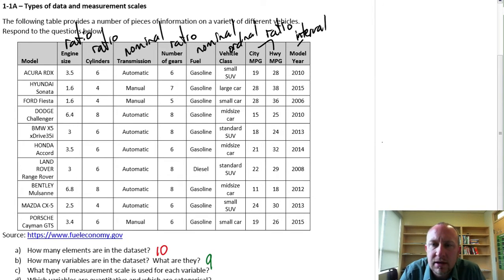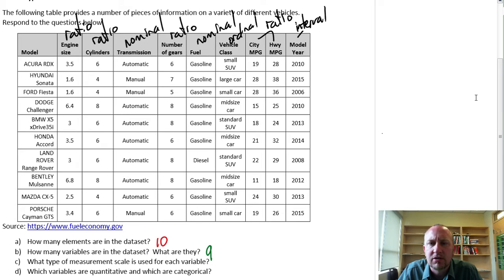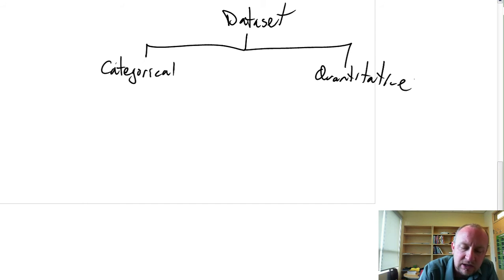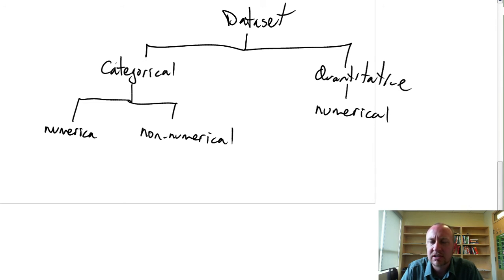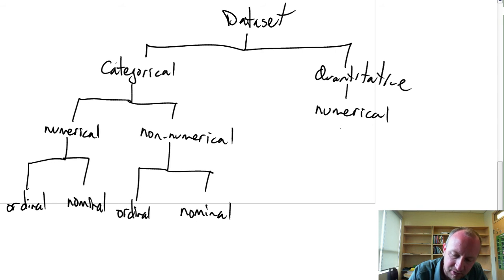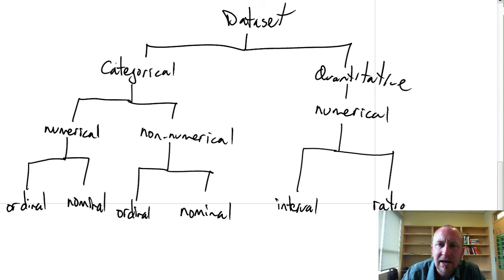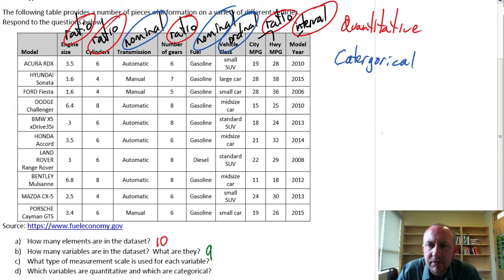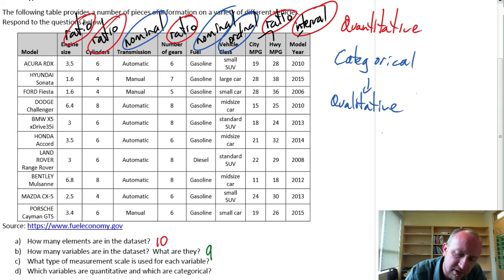Statistics - Module 1 Video 4 - Types of Data and Measurement Scales - Problem 1-1A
Module 1 covers various types of data and their characteristics.    These include the identification of categorical (or qualitative) versus quantitative data, cross-sectional versus time-series data and the differences between nominal, ordinal, interval and ratio data.